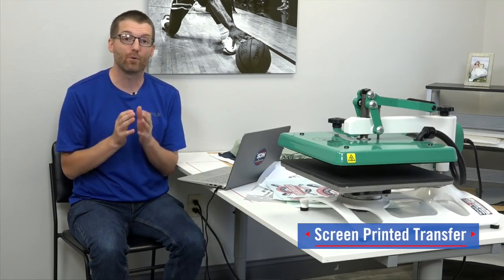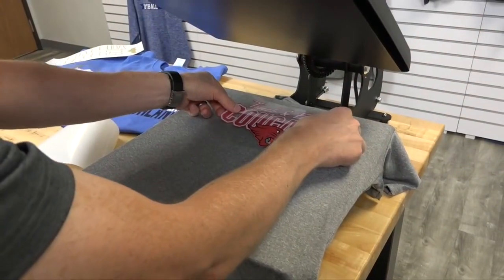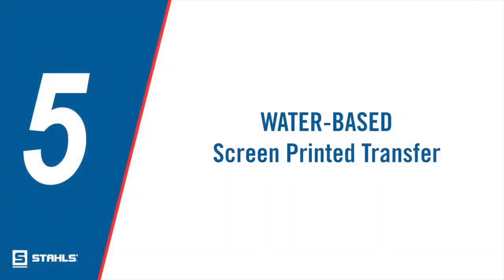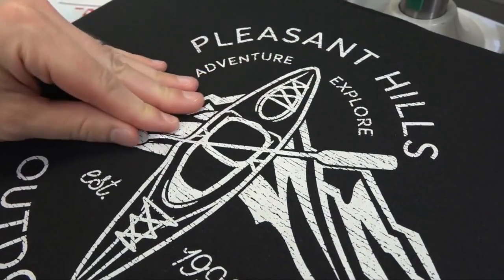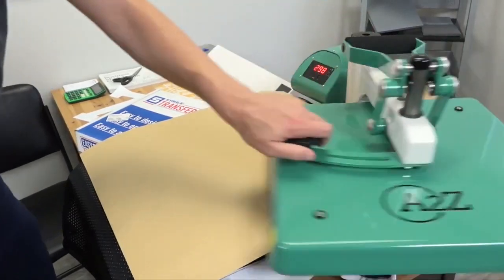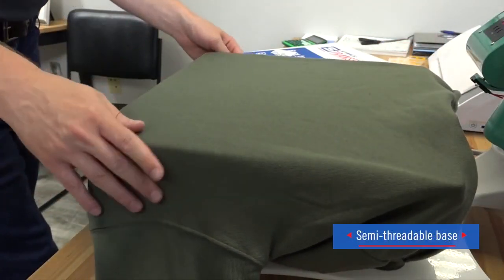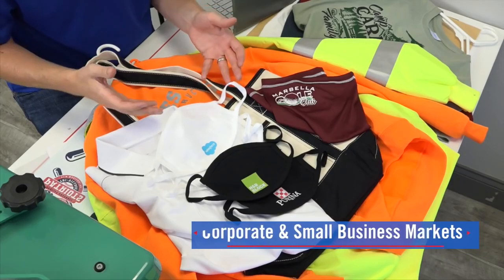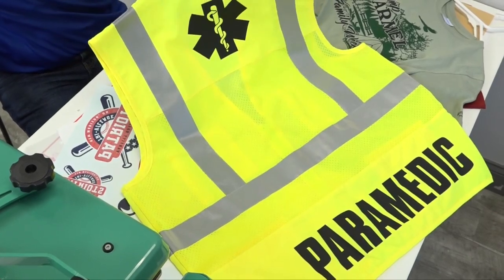Start a T Shirt Business at Home